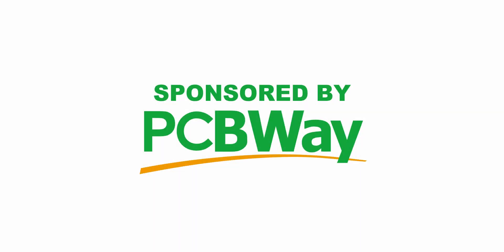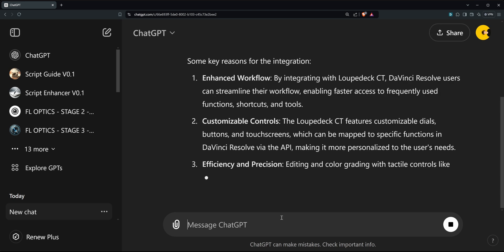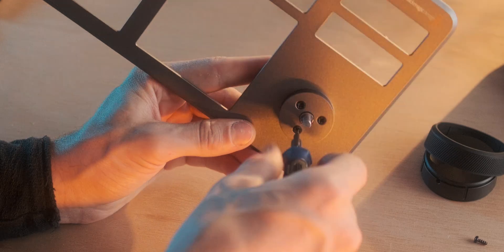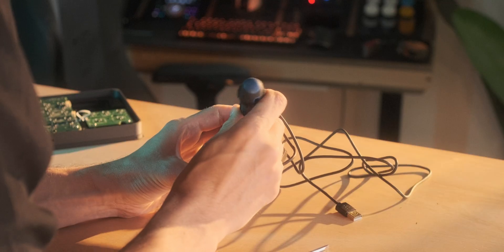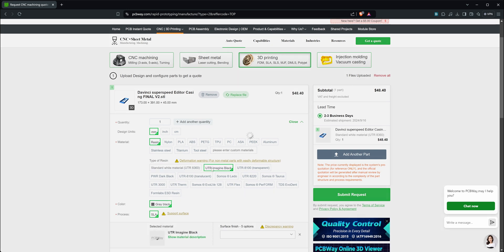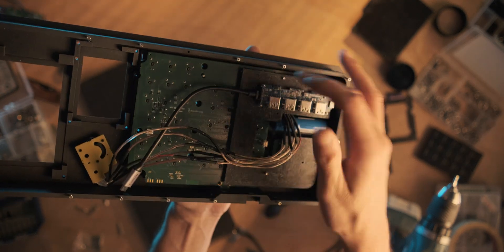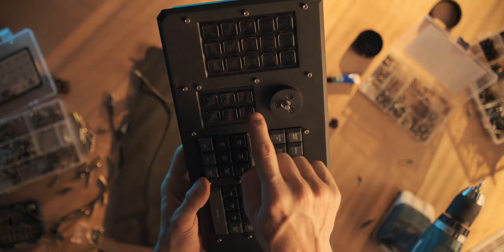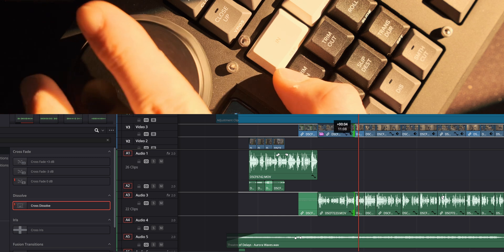I Built My Own Davinci Resolve SuperSpeed Editor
I didn't like Davinci Resolve Speed Editor, So upgraded it. Special thanks to PCBWay for making projects like this possible.

They offers comprehensive manufacturing services including PCB production & assembly, machining, sheet metal fabrication, injection molding, and 3D printing.

Timestamps:
00:00 - Introduction and Disclaimer
00:35 - Transition to DaVinci Resolve and Stream Deck Setup
00:53 - Issue with Customizing Buttons
01:08 - Editing with Two Hands and Utilizing ChatGPT
01:27 - Discussing Future Plans for a Top Panel Setup
01:47 - Iterations to Improve the Setup
02:07 - Disassembling the Device and Issues with the Rotary Encoder
02:28 - Modifications and Reverse Engineering
02:53 - Design Process and Macro Pad Research
03:12 - Stream Deck's Stability and Potential iPad Integration
03:38 - Disassembling Stream Deck and Its Design
04:07 - Modeling the New Design with USB Hub
04:25 - Ergonomic Testing and Design Adjustments
04:49 - Sending Design to PCB Manufacturer
05:06 - Materials Used for Larger Projects
05:27 - Downloading STL Files and Project Information
06:12 - Installing a Protection Plate
06:44 - Converting a Cable to a Detachable USB-C
07:20 - Final Adjustments and Testing
07:57 - Final Matte Black Editing Keyboard Setup
08:18 - Muscle Memory and Future Upgrades
08:36 - Outro and Subscription Request